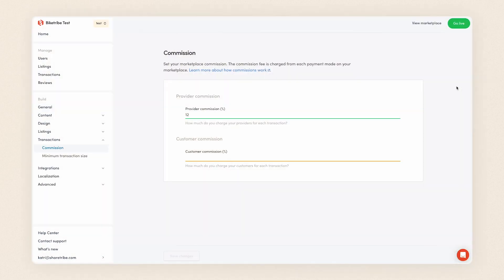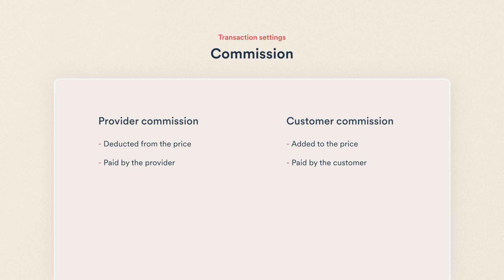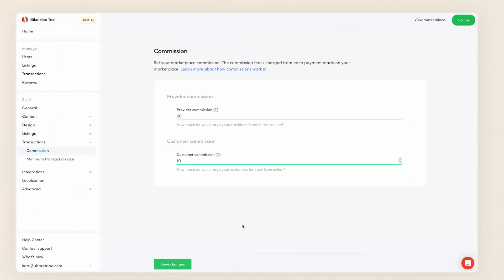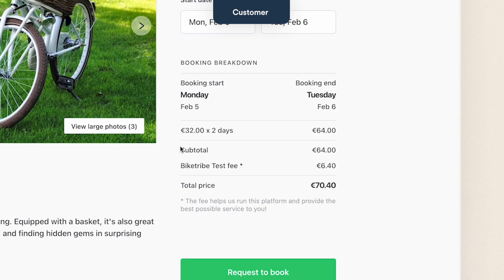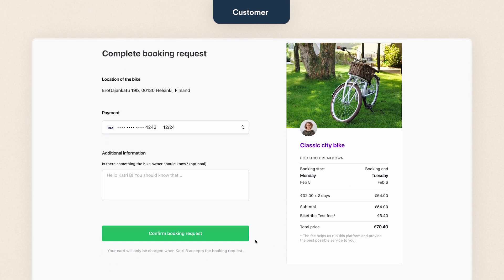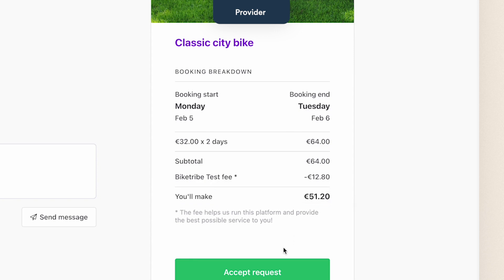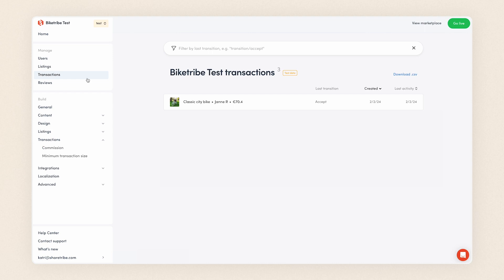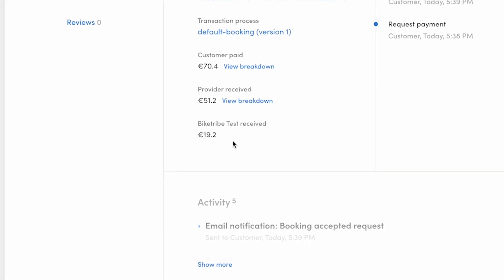How to set your marketplace's commission rates | Sharetribe Tutorial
This video walks you through the commission feature in Sharetribe. Decide who pays your marketplace's fees: the customer, the provider – or both.

Customer commission was released in February 2024.

00:00 Introduction
00:08 How the commission feature works
00:43 How to set your commission rates
00:56 How the customer commission works
01:39 How the provider commission works
02:02 Users don't see each others' fees
02:12 How to check commission rates in Console

Looking to learn about commission from a marketplace business perspective?

Thinking about starting a marketplace?